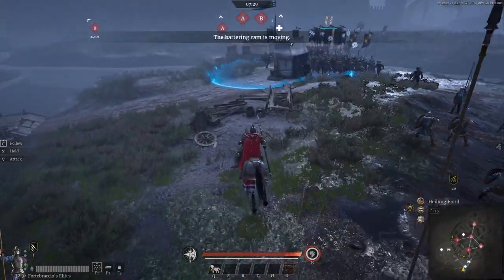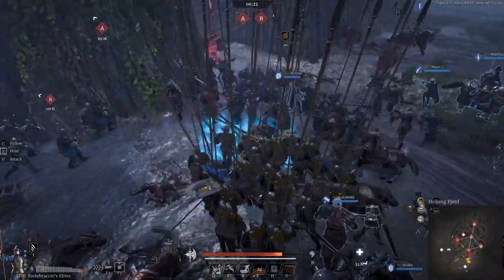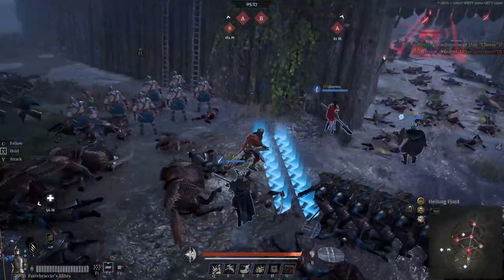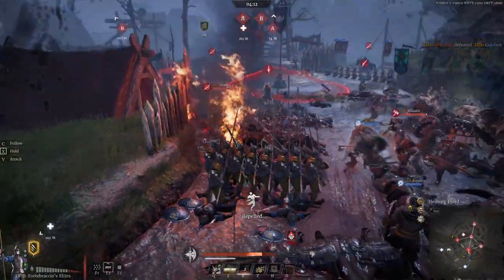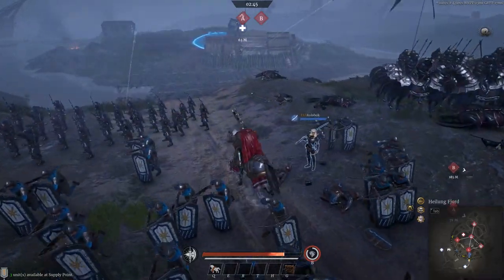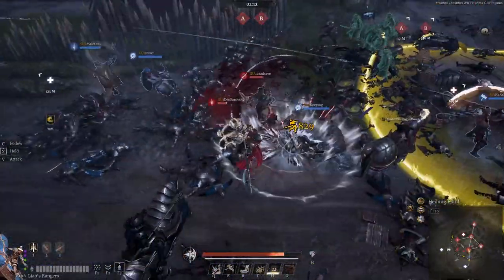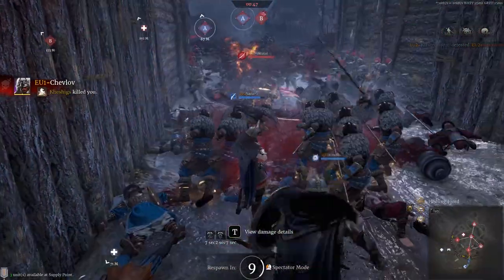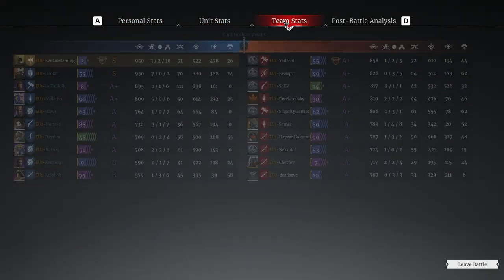SIEGE The Viking Encampment! - Conqueror's Blade Gameplay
So we are back with some more Conqueror's Blade as we fight an epic Siege battle against the viking encampment in the Viking Fjords map! Really completely random this one but I probobly have the most fun just recording these random battles rather than doing unit deep dives like we normally do on this channel :-D

You can help support the channel by checking out the Conqueror's blade packs (The code to use is 'evo') currently there are 5 pack avaliable all of which help support the channel :-)